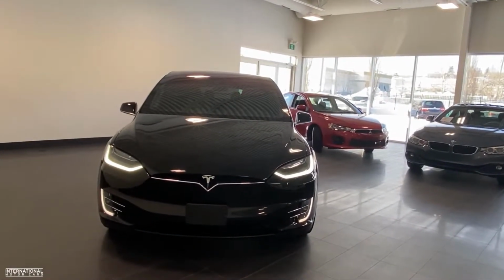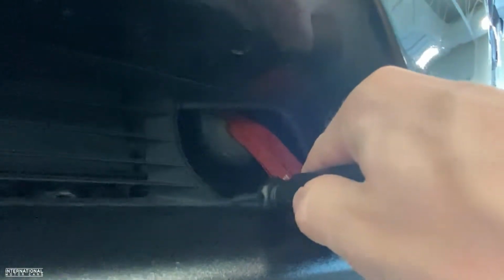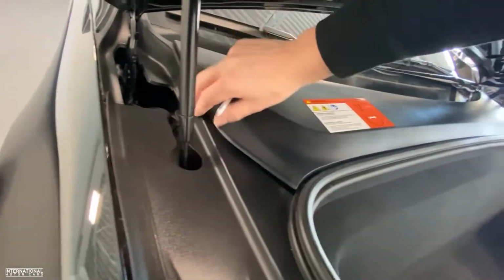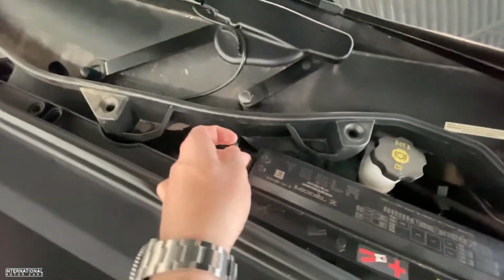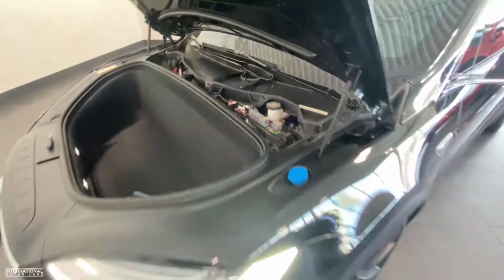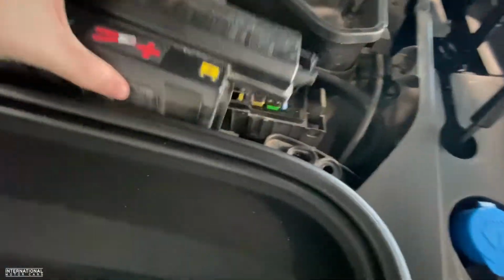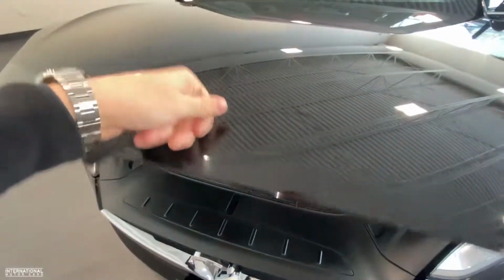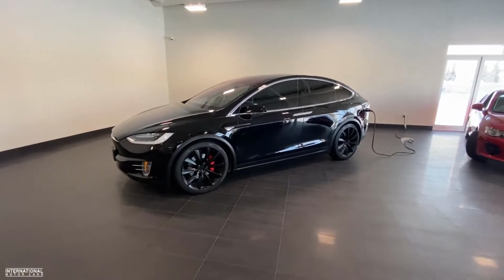HOW TO GET INSIDE A TESLA WITH DEAD BATTERY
Join us for another "How to" Instructional Videos... This one giving you step by step instructions on how to properly get inside and boost your Tesla if it has a dead battery!

We run into weird and interesting scenarios like this daily here and we plan to document them to help people out who may need assistance in the same! Thanks!